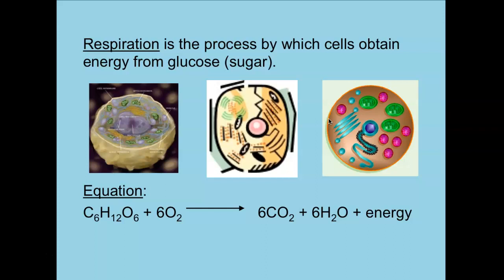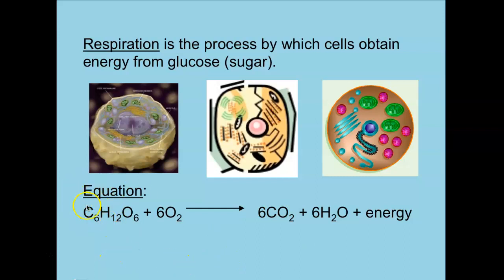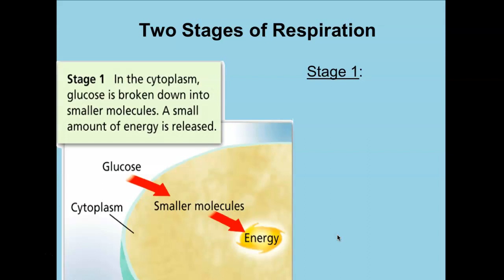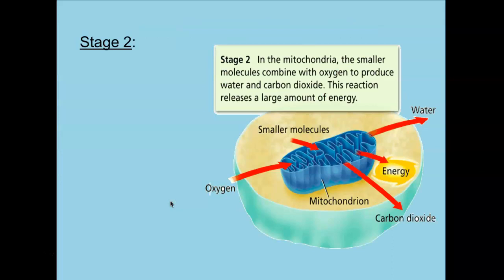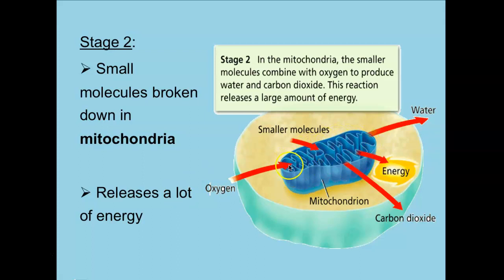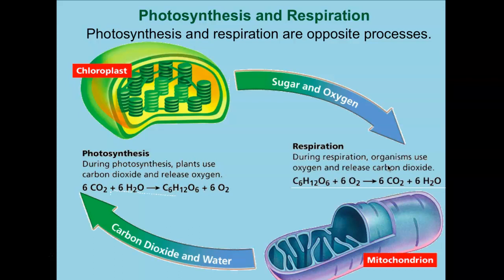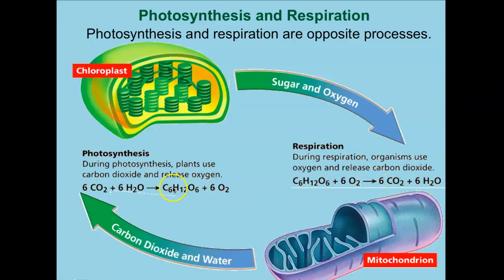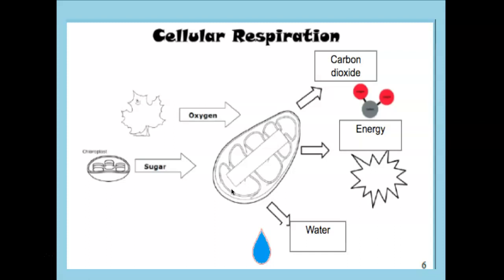MB 3 - Cellular Respiration